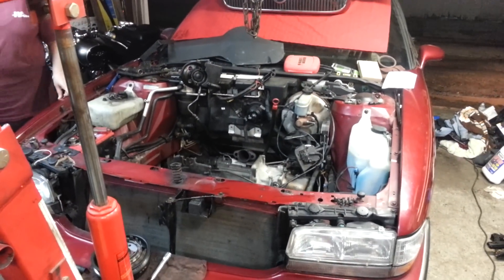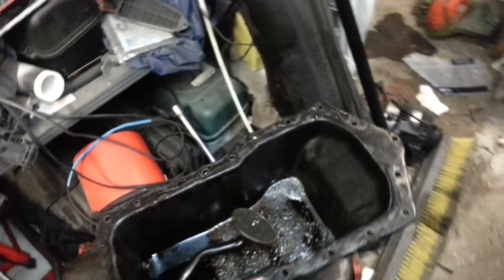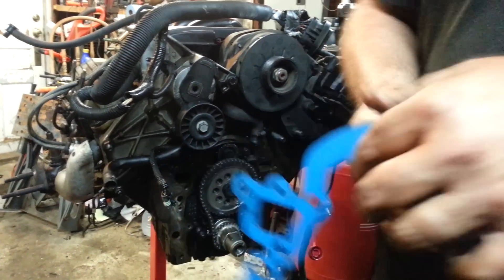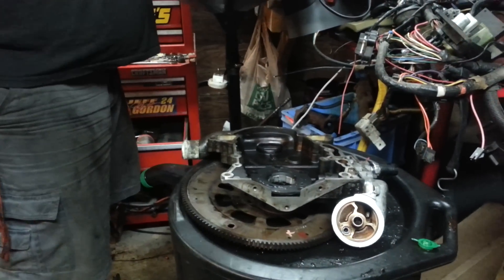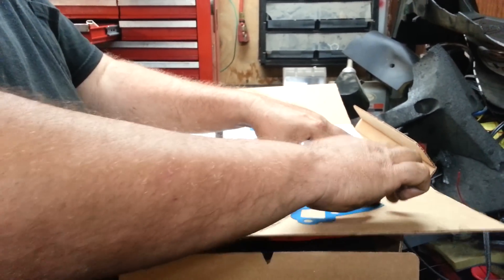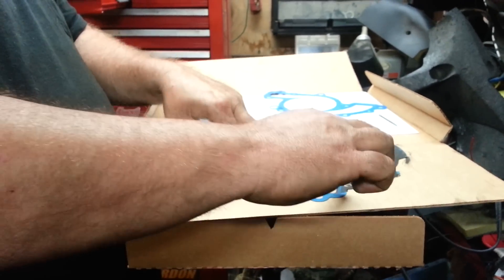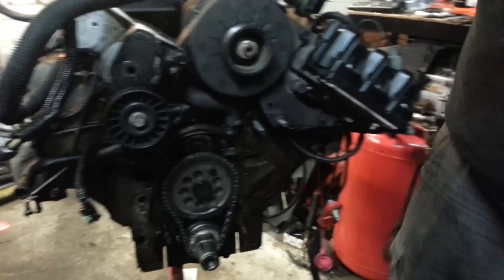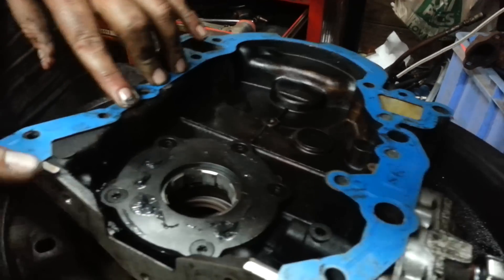Proper use of gasket sealer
GM 3.8 liter V6 that had bearing failure due to engine being starved of oil due to a small piece of gasket sealer getting stuck in oil pump pressure release valve and preventing it from closing.